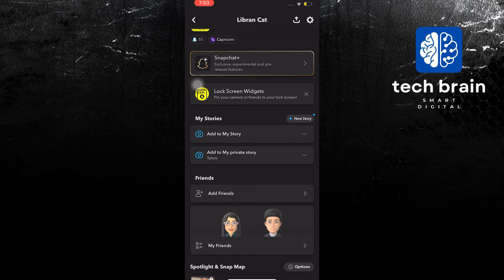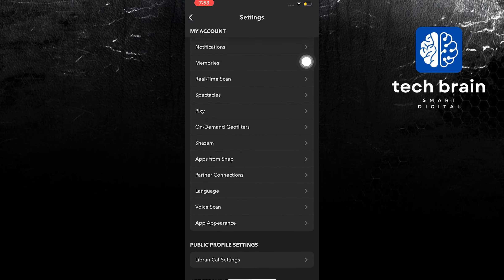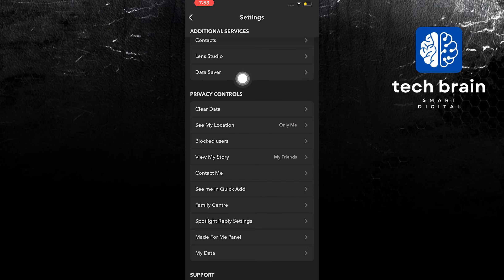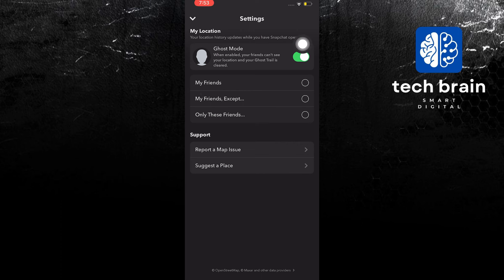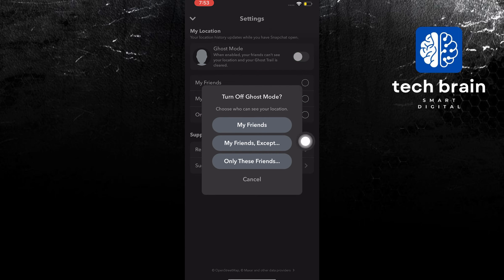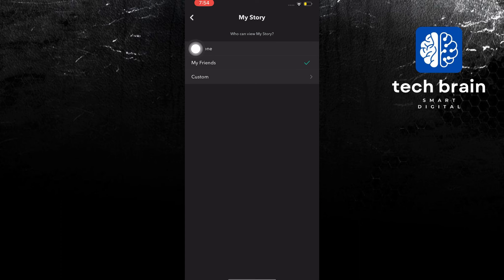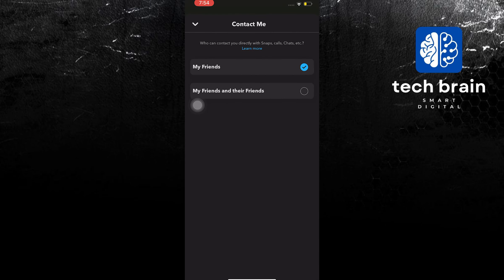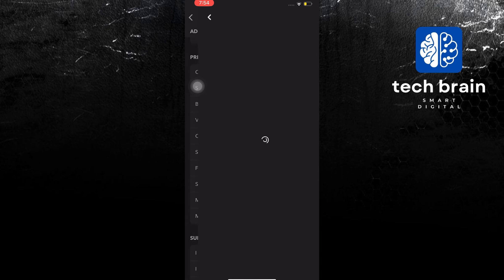How to Get a Public Profile On Snapchat (2024 update) iPhone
In this video, you will learn How to Get a Public Profile On Snapchat  (2024) iPhone just by following this easy step-by-step tutorial!